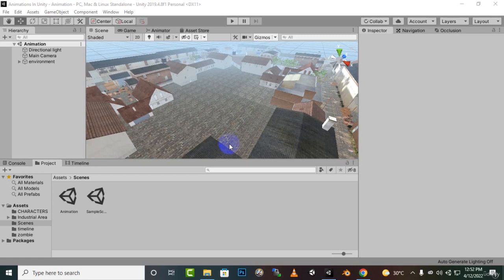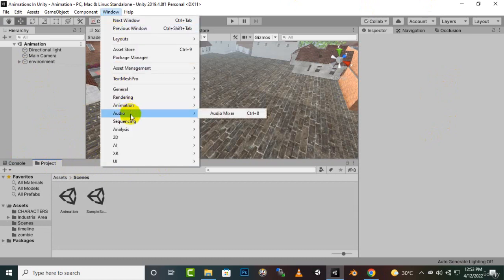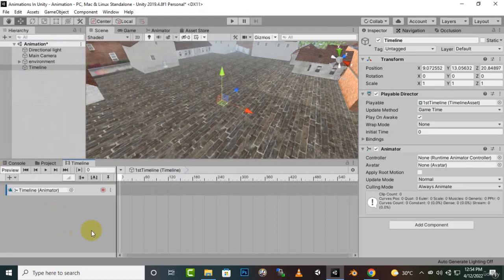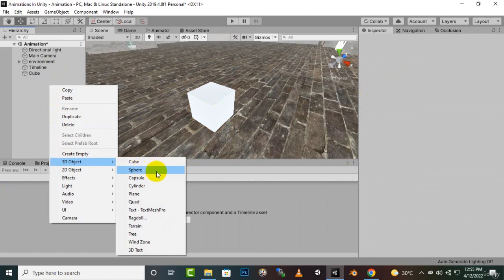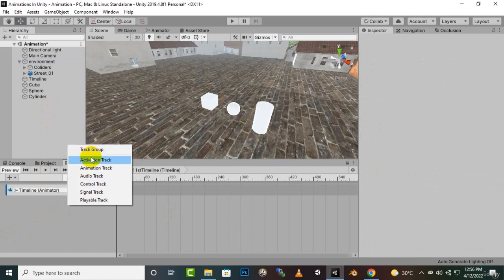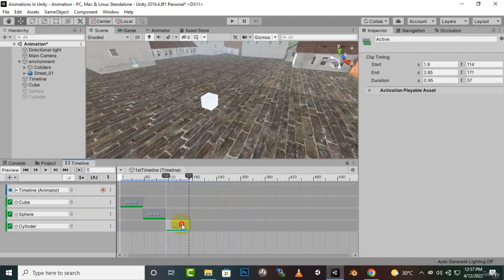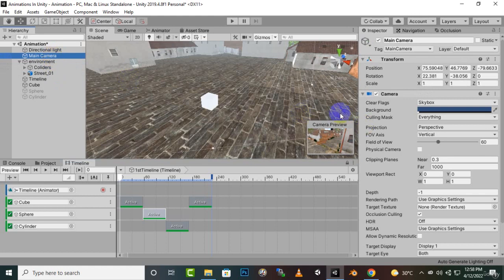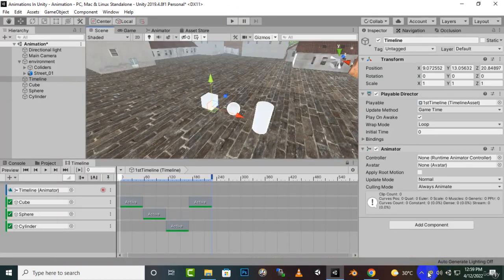Animations and cutscenes in unity using timeline | #4 Activation Track Basics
Build professional animations in unity in minutes. no more waiting for hours or even days to render out that 30 second animation!

I will be showing you step by step how to use the Unity 3D engine to achieve the following:

Import free 3D characters and props from the Unity asset store

Import 3d realistic environment

Bring characters to unity from mixamo

Learn about activation track in timeline unity

Learn about animation track in timeline unity

Learn about audio track in timeline unity

Learn about signal track in timeline unity

Animate a 20 second sequence using the Timeline, which doesn't require any coding whatsoever!!

I will show you how to cut between cameras to switch shots

You will develop the skills in this series which will allow you to go on to create your own 3D animated movies in Unity and export them as videos to share online.

It is also useful for people wanting to learn how to create animated cut scenes for games (But remember, this is not a game design course, it focuses only on animation)

Learn 3d animations and cutscenes in unity using timeline. we will learn Activation Track, Animation Track, Audio Track, Signal Track in unity timeline as well.